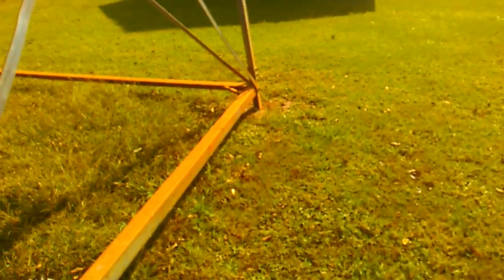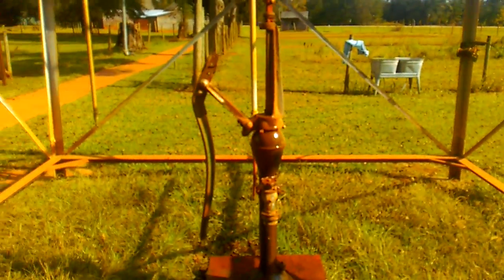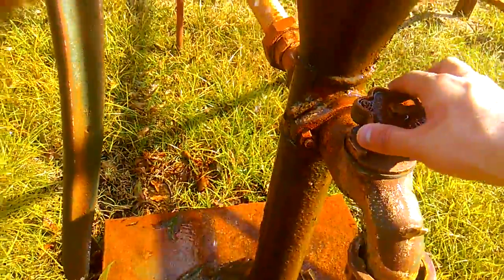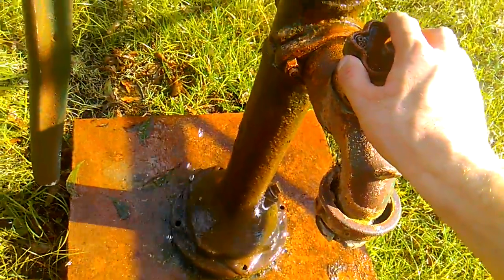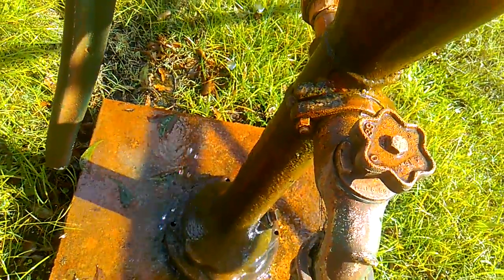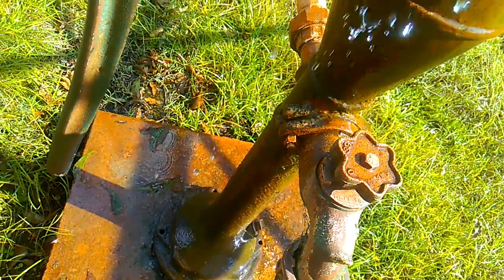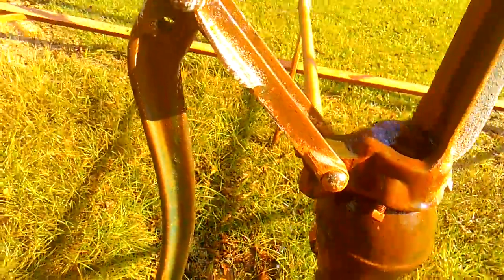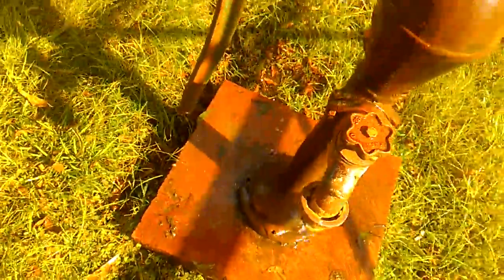Windmill water pump at the Carter farm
In this video I film the replica windmill water pump at jimmy Carter's boyhood home